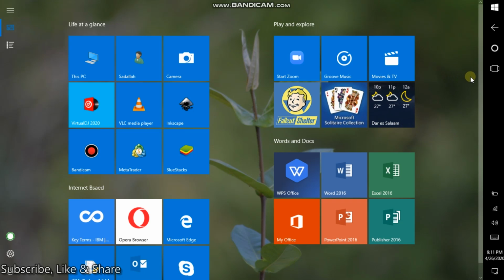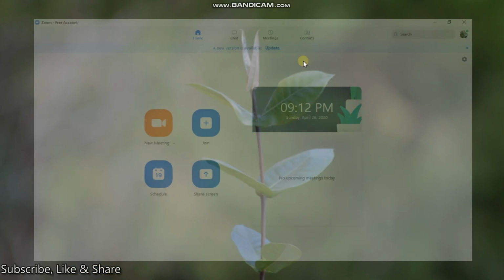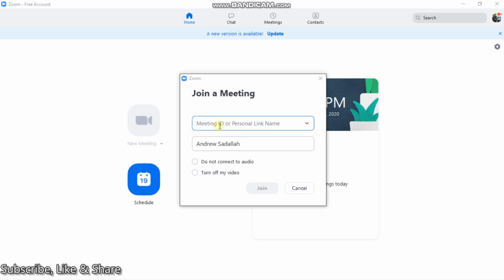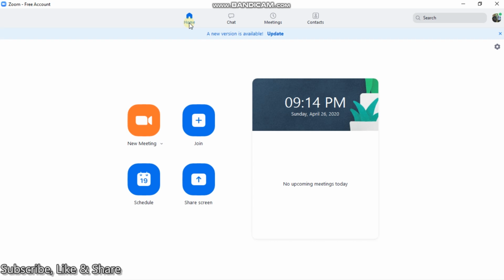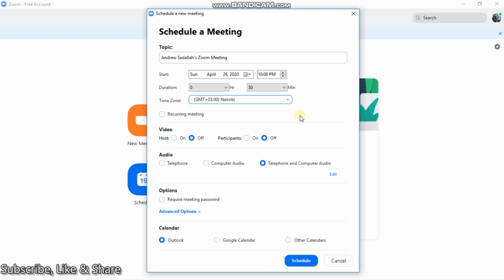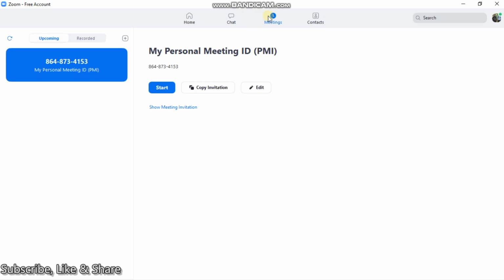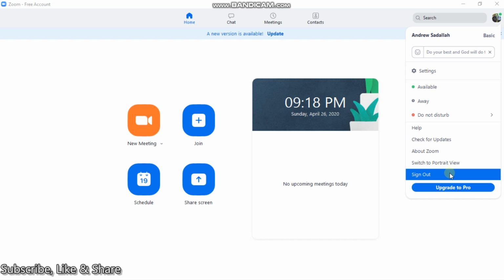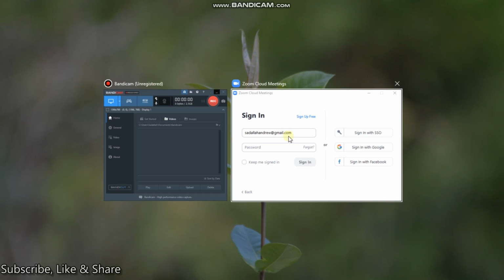How to use Zoom meeting Application in your PC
Leave your comment on what do you need to learn and I can teach you in few steps,.